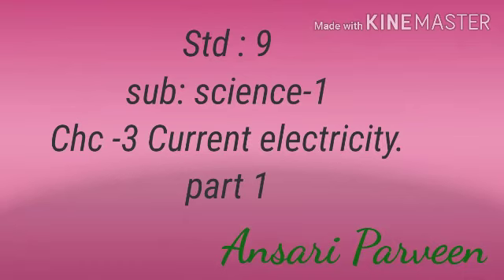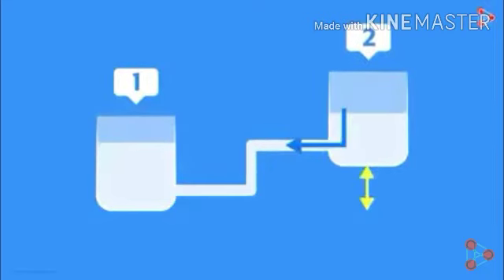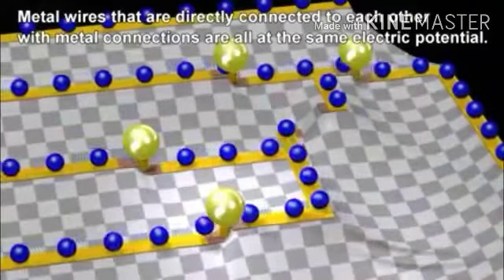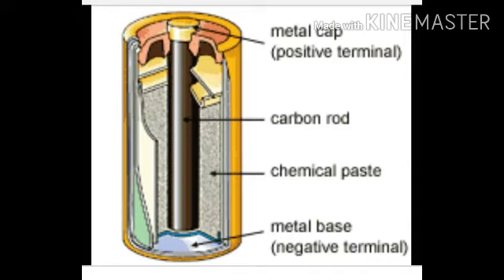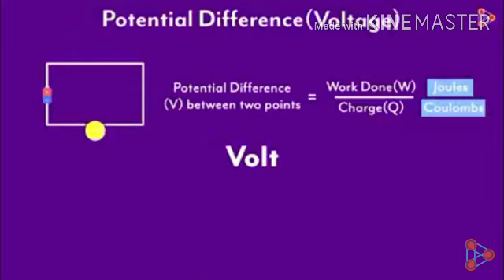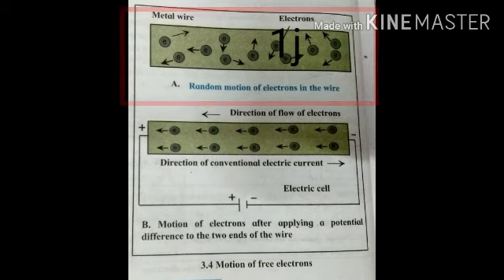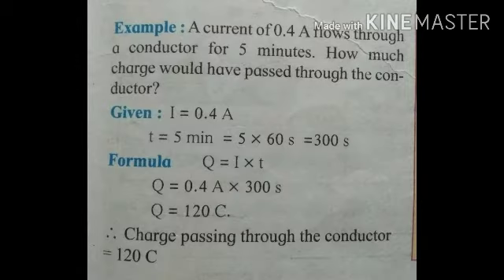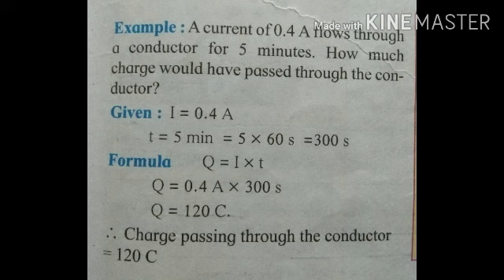ch. 3 current electricity (part 1)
STD 9 sci .1  ch 3 current electricity part 1
in Cthis video potential difference, current and their units are explained along with one numerical.